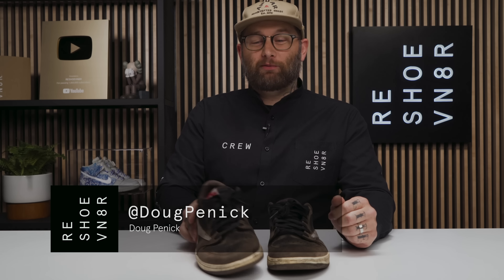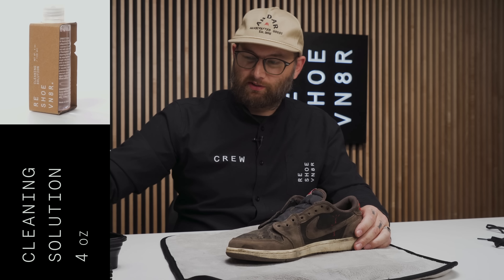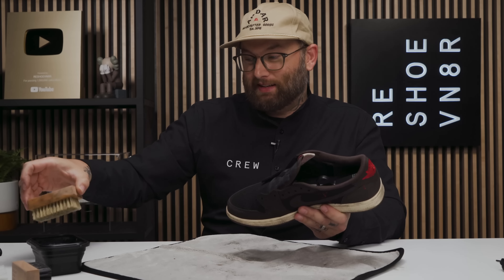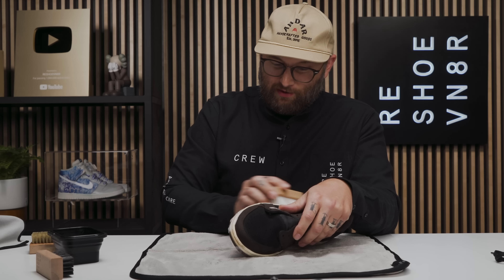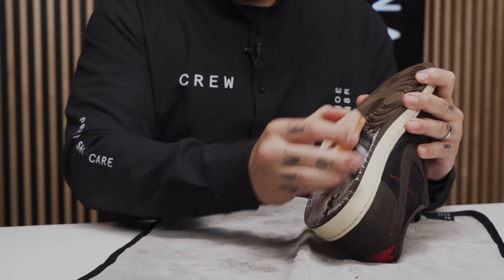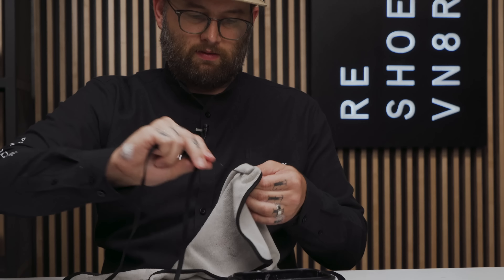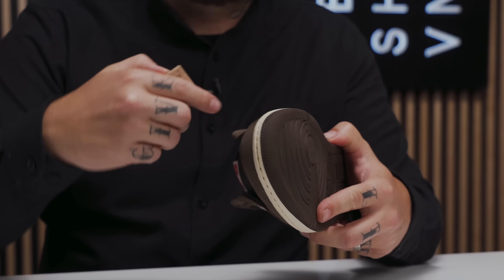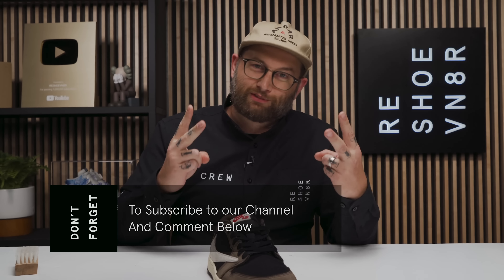How To Clean Air Jordan 1 Low Travis Scott With Reshoevn8r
Happy Thursday YouTube Community! We know you all must be itching for a new upload as we hit the pause button on Restorations by Vick for this week. We have been getting some request to have our Creative Director Doug come back to the channel for a cleaning tutorial and we felt that there was no better shoe than the Travis Low to get him away from his busy schedule!

Doug points out that this particular pair of shoes belong to Pops aka Mr. Reshoevn8r and has to make sure they come out perfect! Today’s tutorial features our Essential Shoe Cleaning Kit and our extra absorbent Cleaning Mat that you can pick up on our website. All three of our signature brushes are used to give this shoe a deep cleaning and they turn out great. Always remember to hit the uppers of suede shoes with our Medium Brush once they are dry to reset the nap and ensure the texture is nice and buttery! If you enjoyed this Shoe Care Academy cleaning tutorial, make sure to hit the like button and turn on post notifications to ensure you never miss out on any of our uploads!

All products used in this video can be found on our